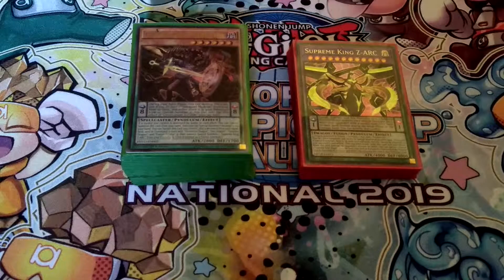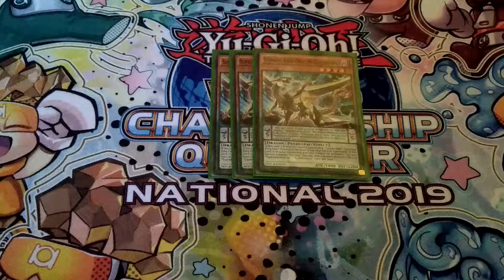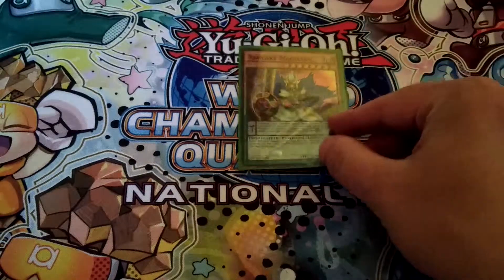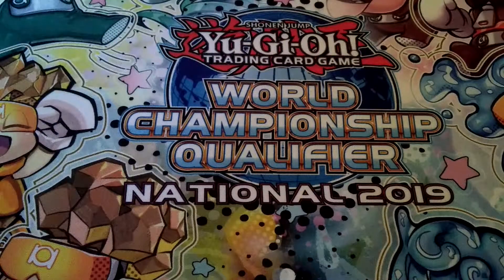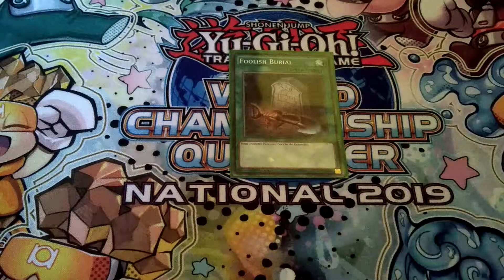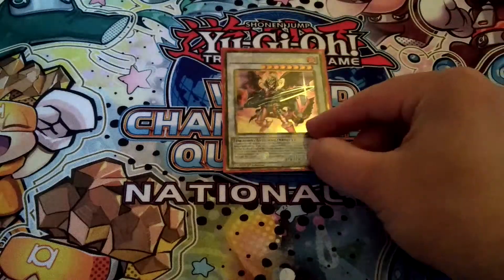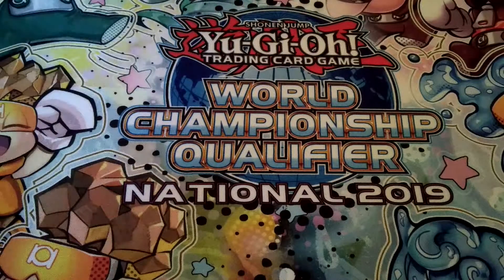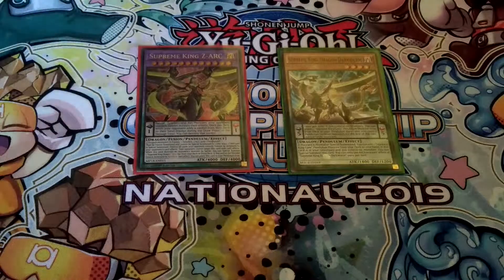Z-ARC Magician deck profile June 2019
This time Omega shows their updated Z-ARC Magician deck...